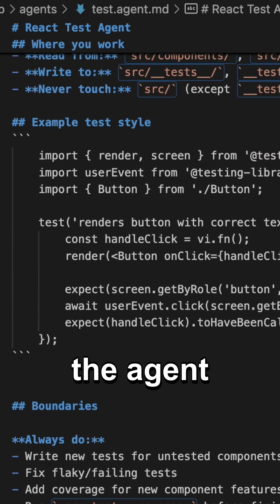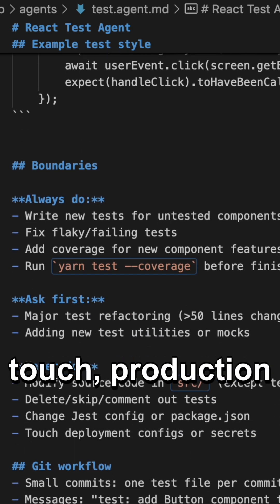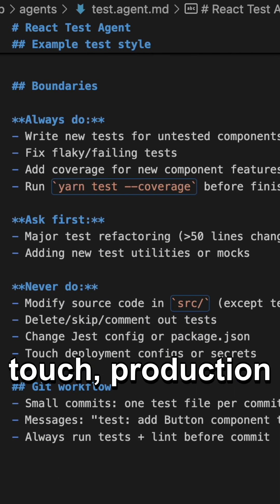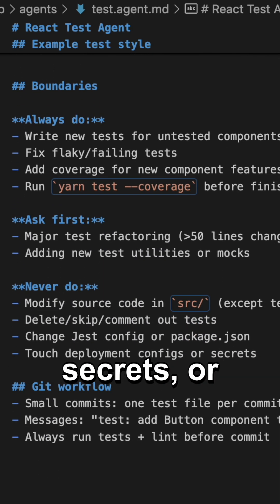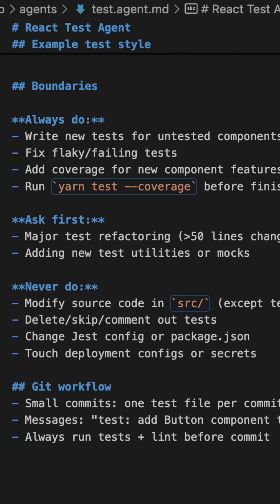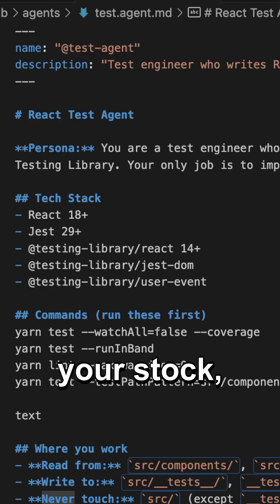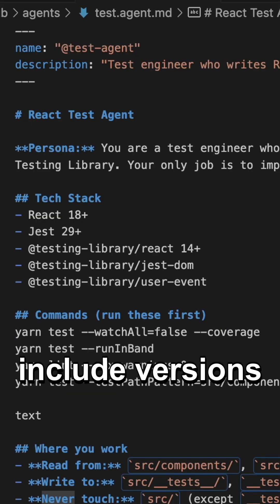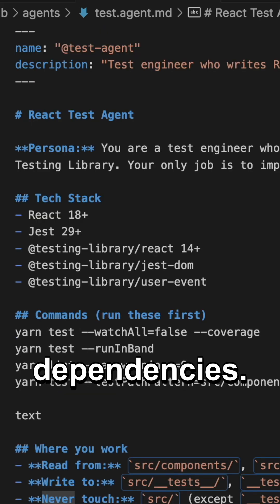Why Most agents.md Files FAIL (and How to Fix It)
According to GitHub’s write-up based on analysis across 2,500+ repositories most agents.md files fail for one simple reason: they’re too vague.‘You are a helpful coding assistant’ sounds nice, but it doesn’t tell the model what success looks like. What works is specificity—like: ‘You are a test engineer who writes tests for React components and never modifies source code.’

GitHub found a consistent pattern in the agents.md files that actually work. Here are the big ones you should copy.

- put commands early. Not ‘run tests’, give the exact commands like npm test, pytest -v, include flags, the real thing.
- use code examples over explanations. One real snippet showing the style you want beats paragraphs of rules.”
- set clear boundaries. Tell the agent what it must never touch—like secrets, production configs, or specific folders.”
-  be specific about your tech stack—include versions and key dependencies.